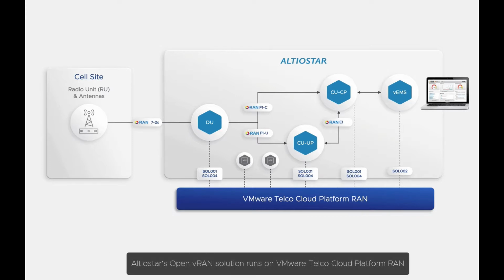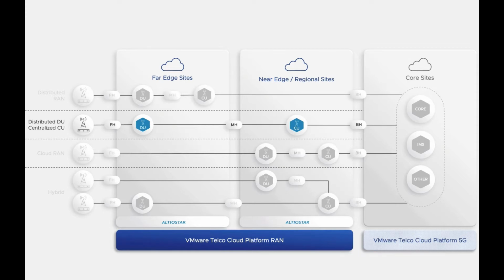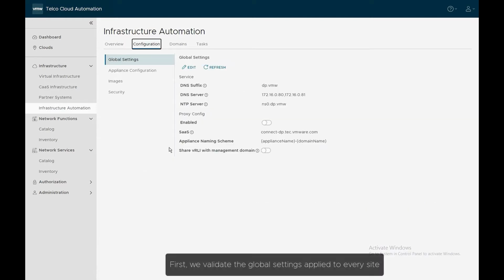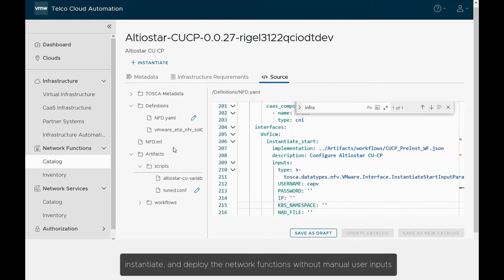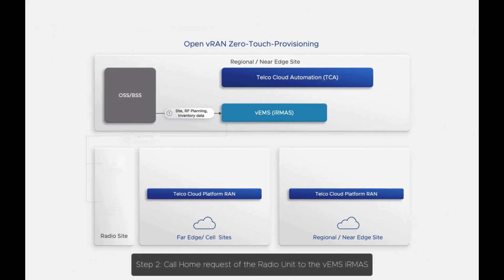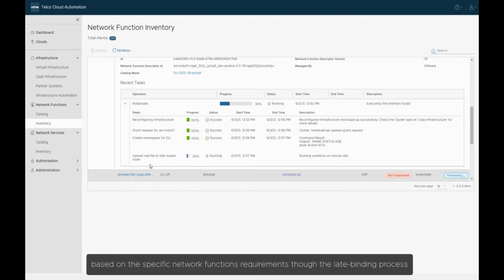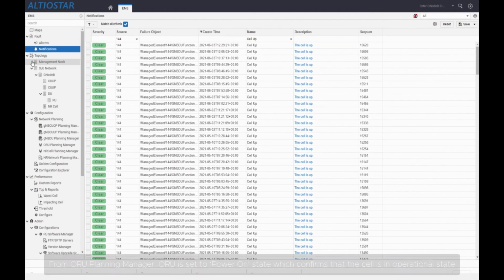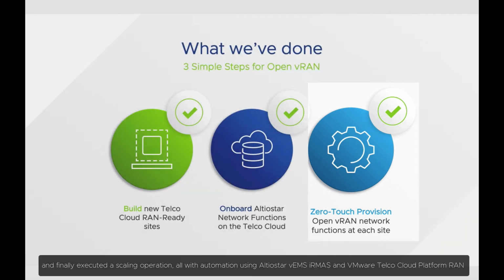Telco Cloud Platform RAN Altiostar Demo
Altiostar, Intel, and VMware disaggregate the RAN into a flexible, high-performance stack with open interfaces.​